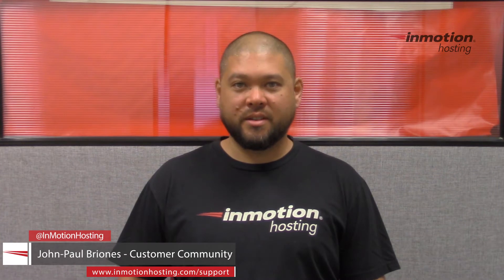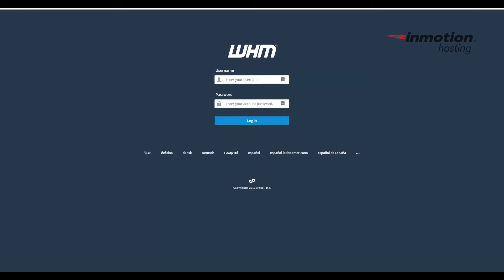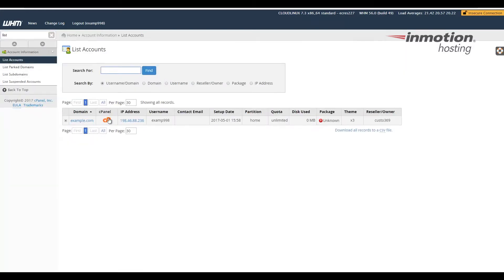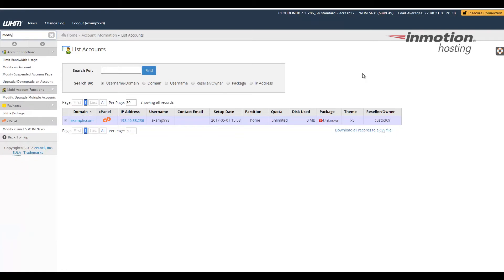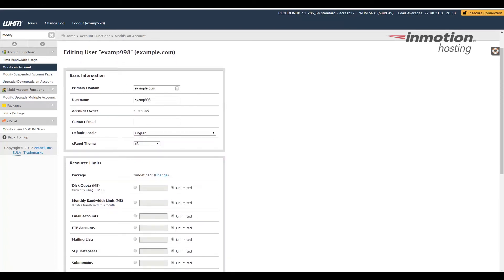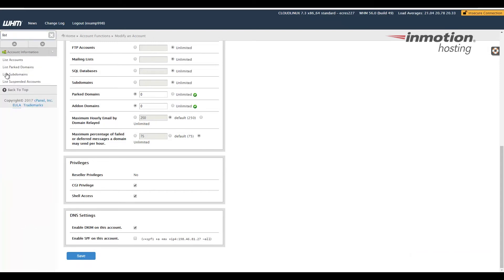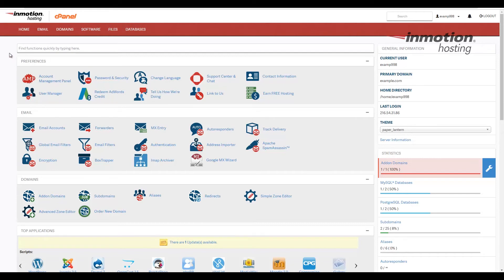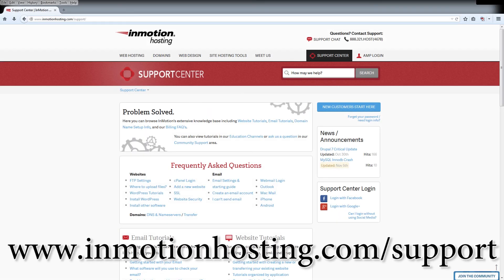How to Change a cPanel Theme to Paper Lantern in WHM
Learn how to change a cPanel theme to Paper Lantern in WHM. Below is an outline of the steps:

1. Log into WHM.
2. Click the "Modify an Account" link in the Account Functions section.
3. Select the account then click the "Modify" button.
4. Click the drop-down box next to "cPanel Theme" and choose paper_lantern.
5. Click the "Save" button.

See our full guide - How to Change your sub-users to PaperLantern via WHM